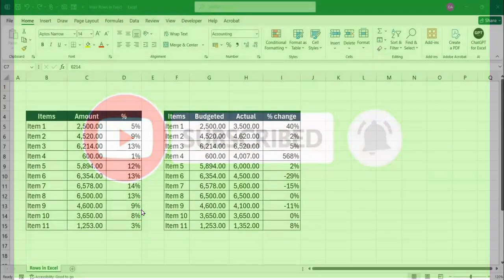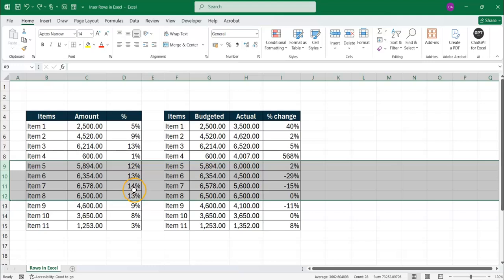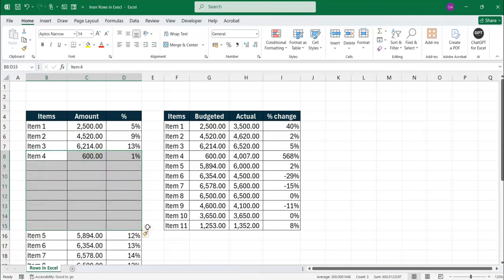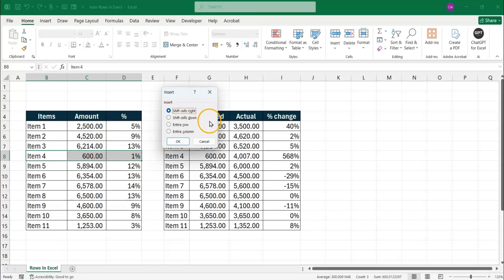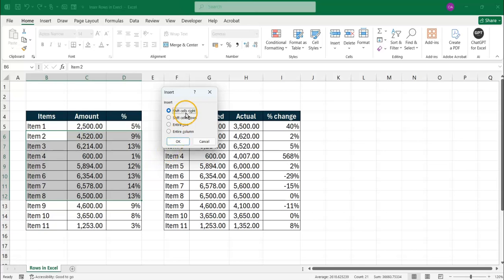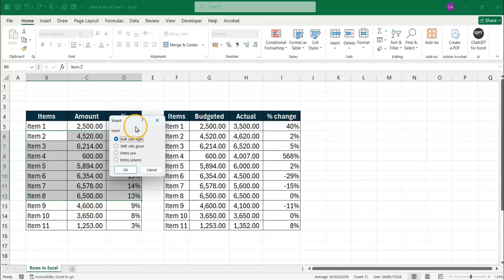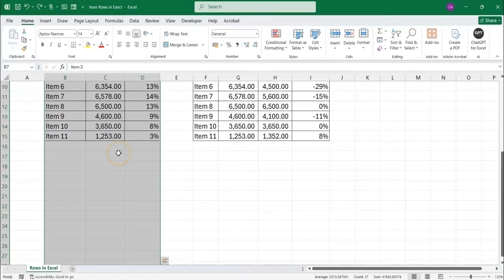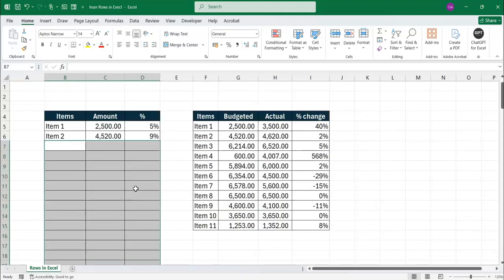How to Insert New Row in Excel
In this lesson, you will discover three efficient techniques to insert new rows without disrupting other data in the same sheet.

Chapters
00:00 – Intro
00:37 – Method 1 - Shift key + Fill Handle
01:11 – Method 2 - Shift Cell Down (Ctrl +) and F4
02:33 – Method 3 -  Using the Name box
03:25 – Recap and Conclusion